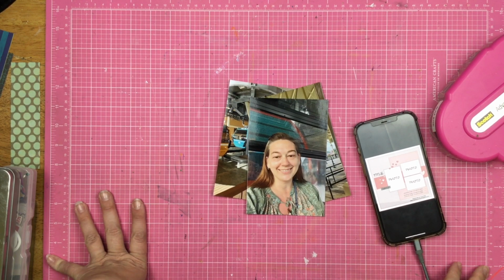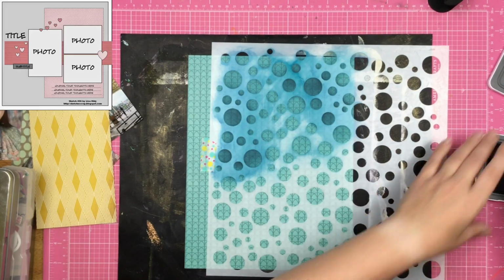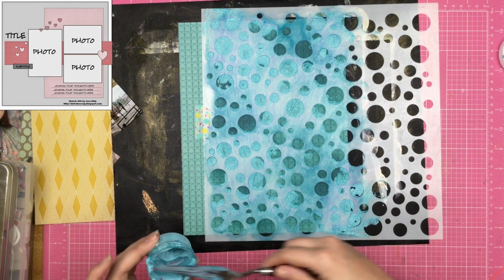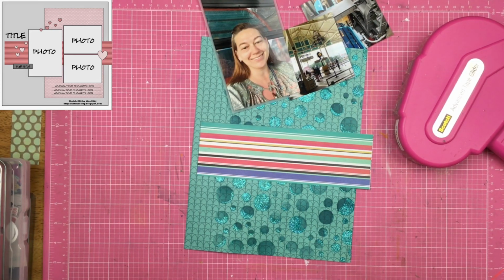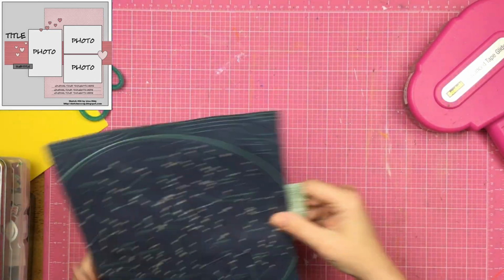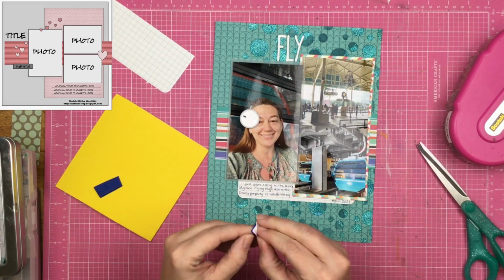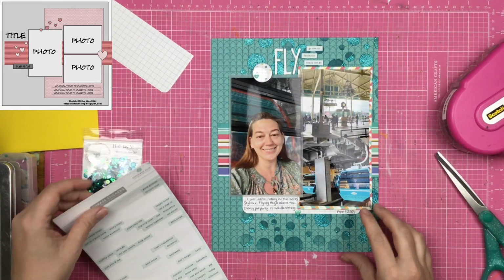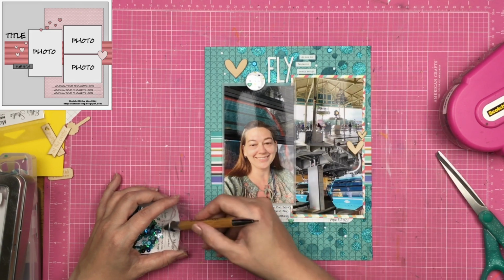Scrapbook Process: Fly // Stretch the Sketch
Janet Fritz
Stretch the Sketch Line Up: